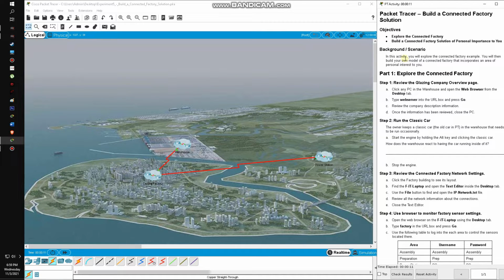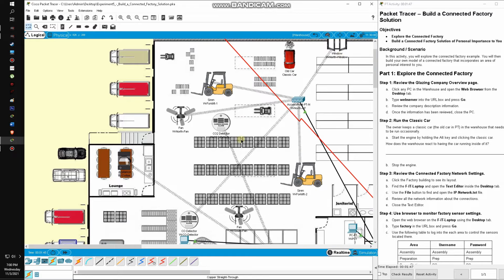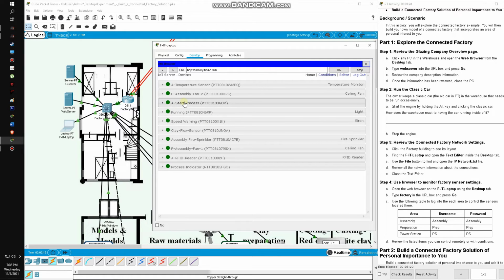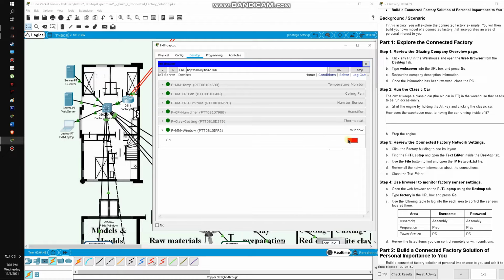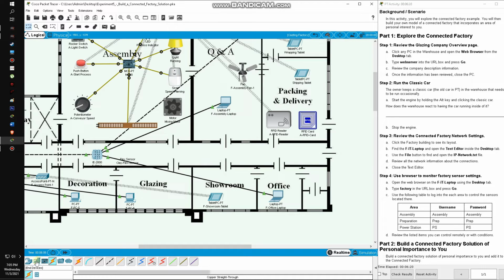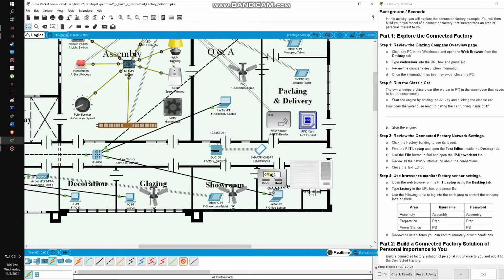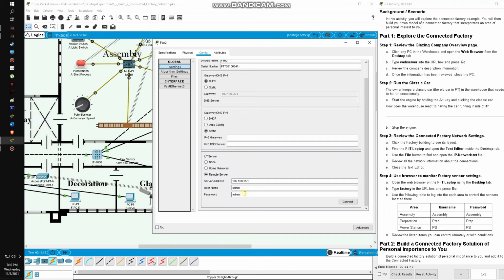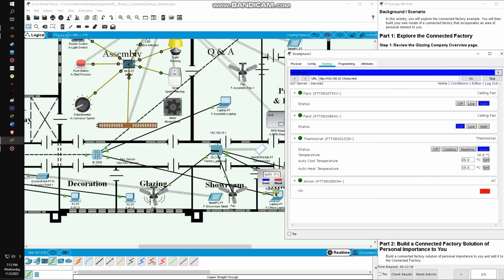Experiment 5 - Internet of Things